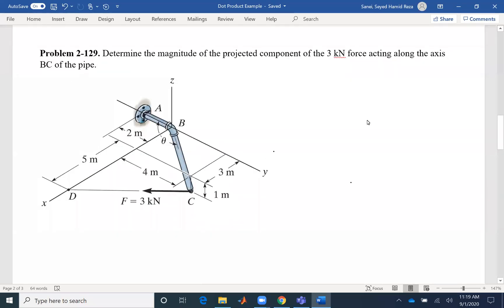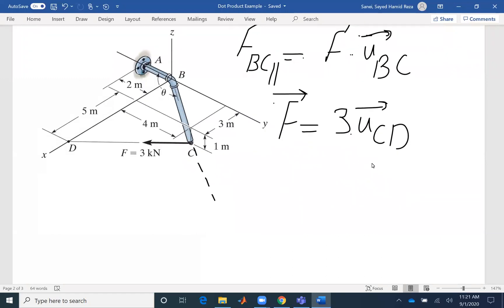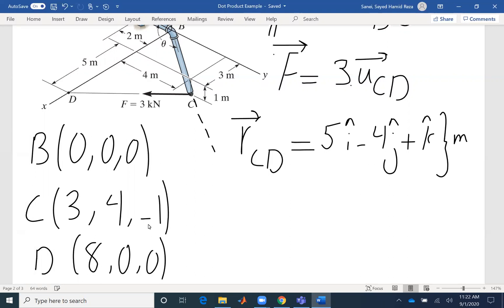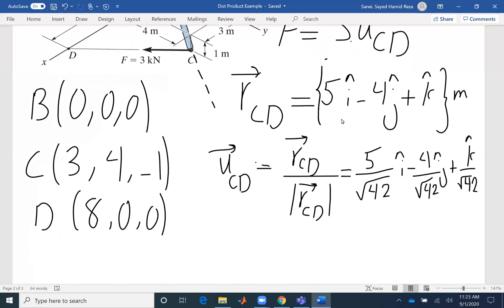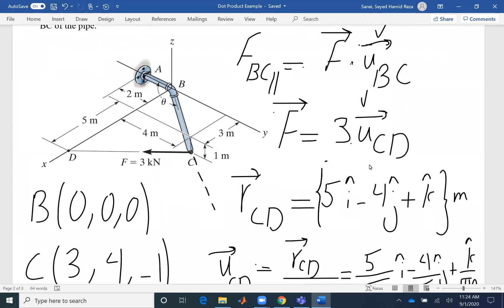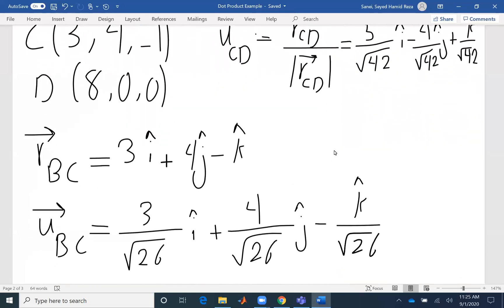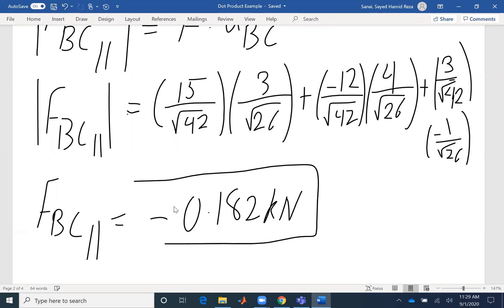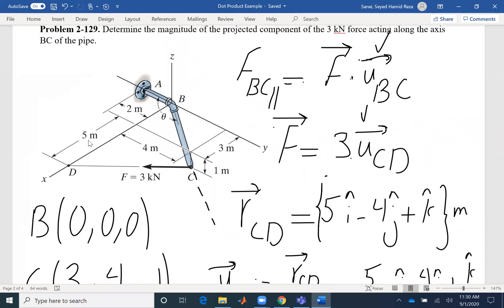Problem 2-129 Dot Product Example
Dot Product Example: finding the projection of a vector along a line using dot product